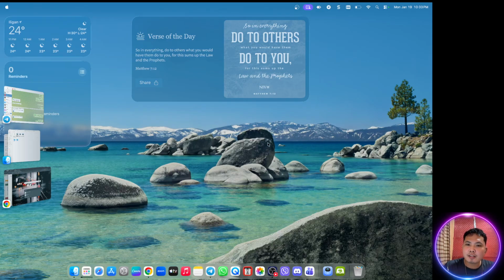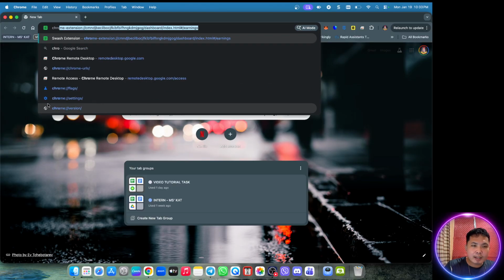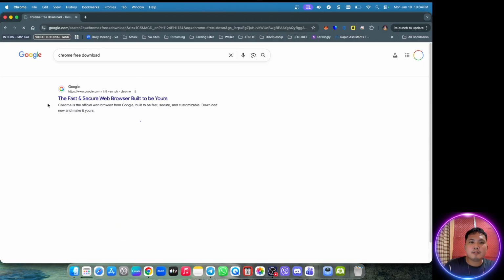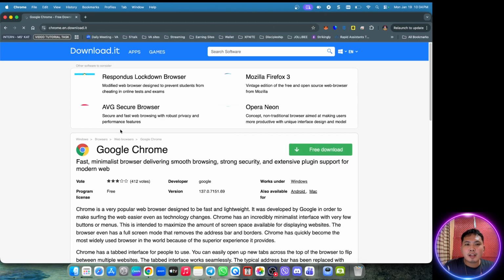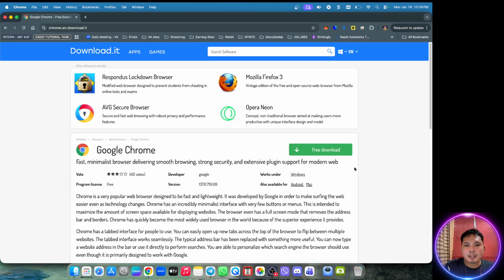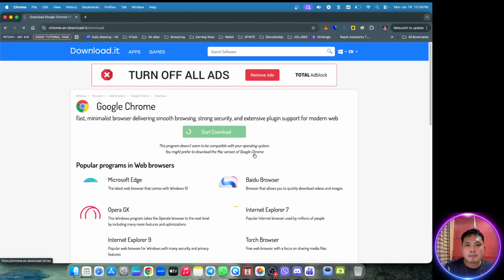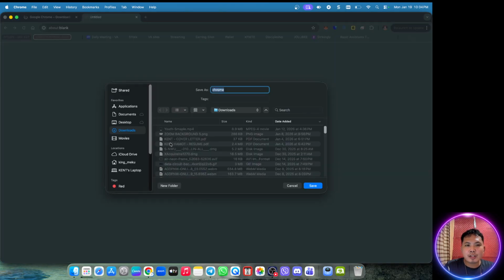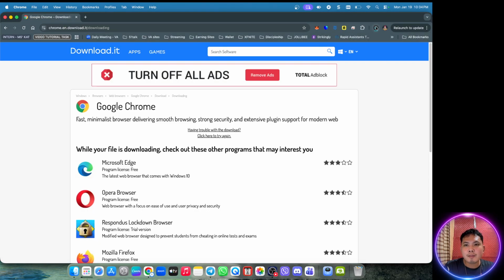How To Download and Install Chrome on MacBook (Quick Tutorial)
In this video, I’ll show you How To Download and Install Chrome on MacBook. This tutorial is designed for beginners and walks you through everything step by step.